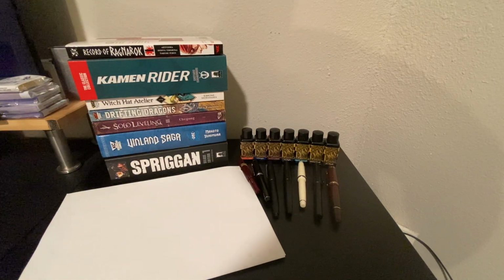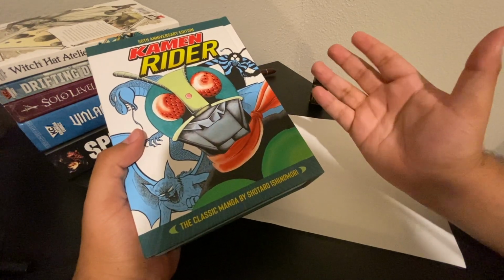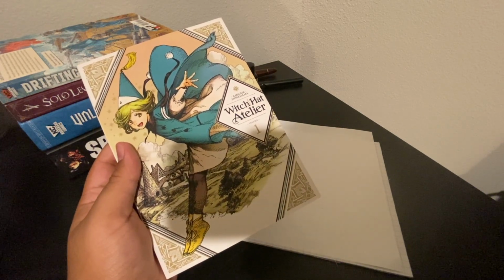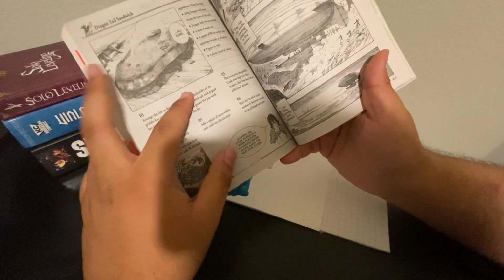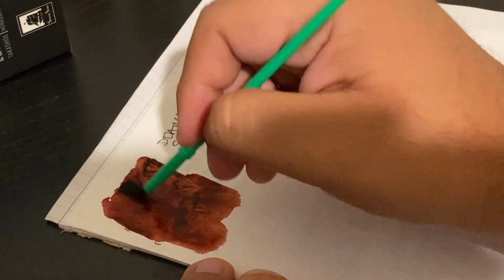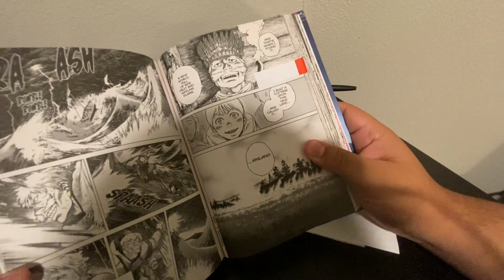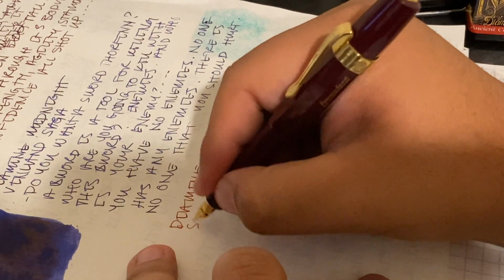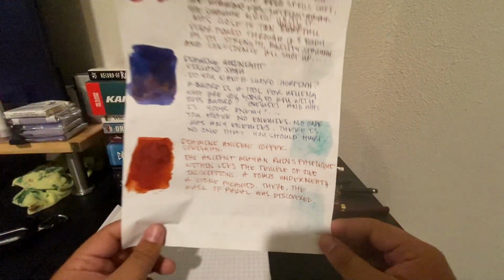FOUNTAIN PENS X MANGA | INK EXPLORATION | 7 DIAMINE INKS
Hello! Today's video is a long long ink exploration video based around seven different manga that I love and match the inks that I am trying out. I talk about the new inks I recently picked up.

If you want to buy me something please check out the wish list below!